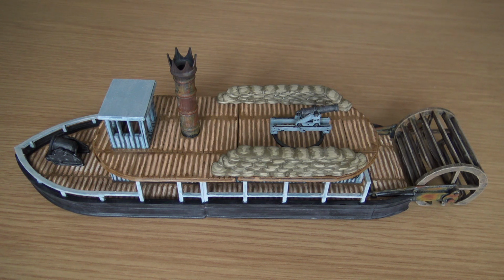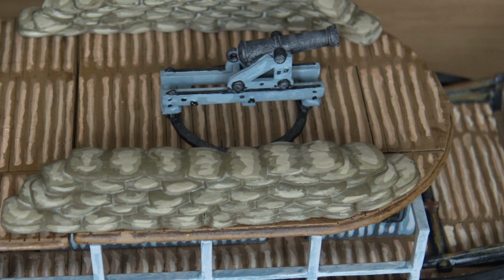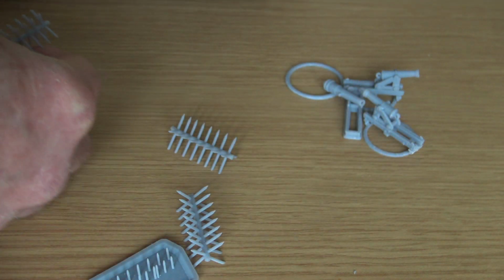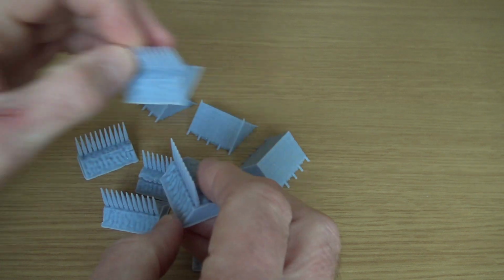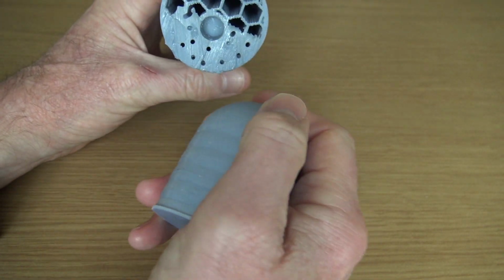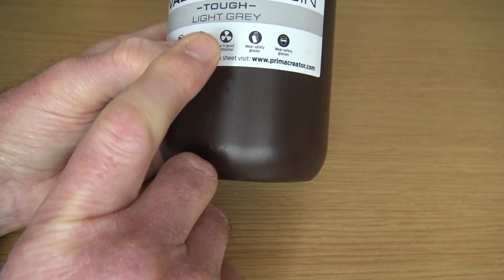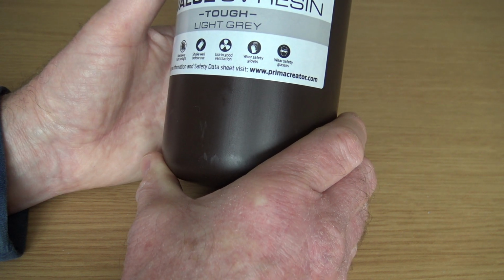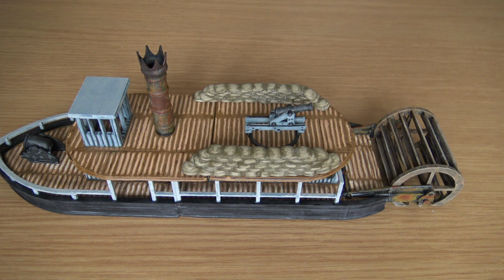Episode 1 Early Days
My first impressions and experiences of 3D printing.